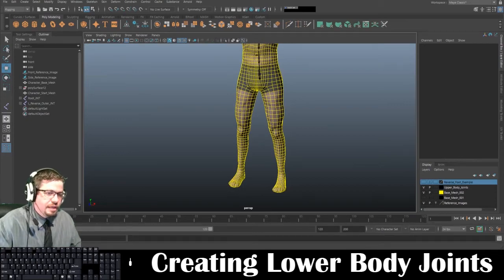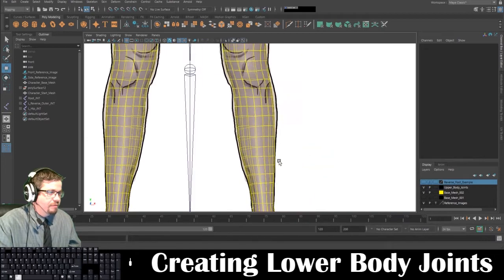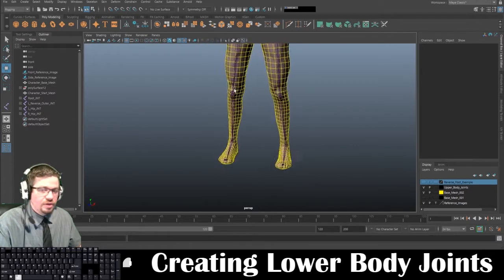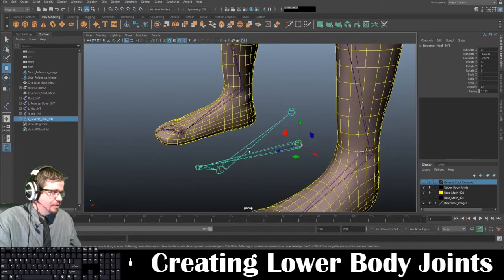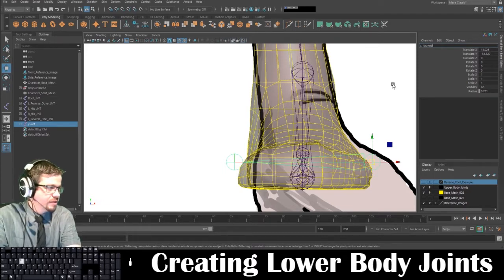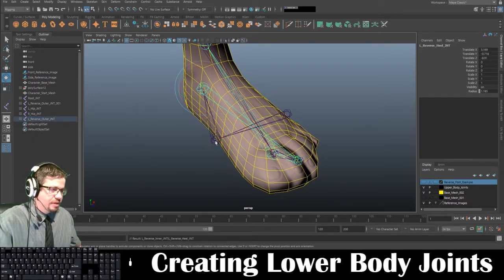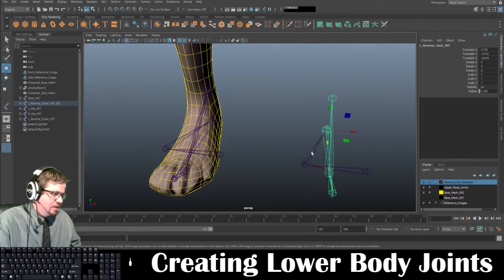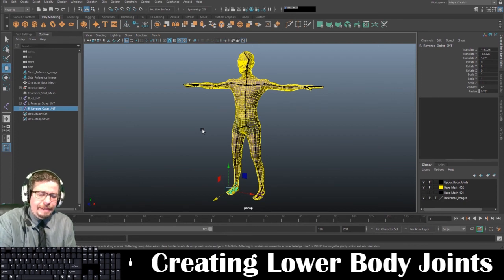Autodesk Maya 2019: Creating the Lower Body and Reverse Foot Joints